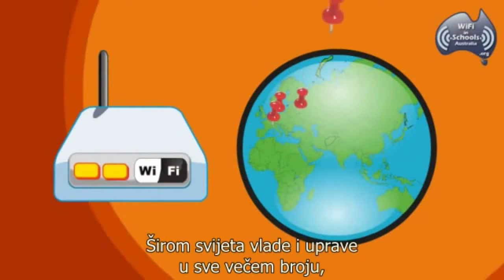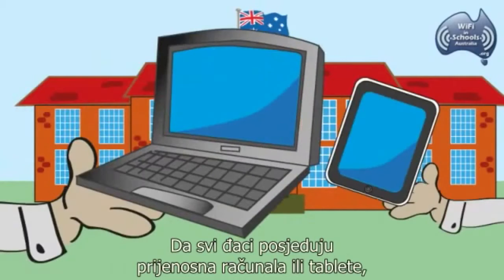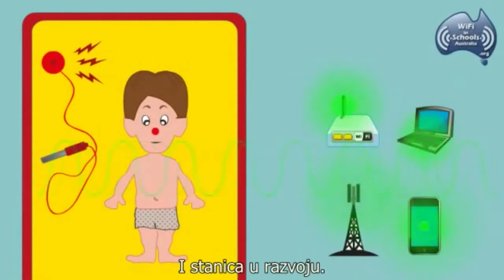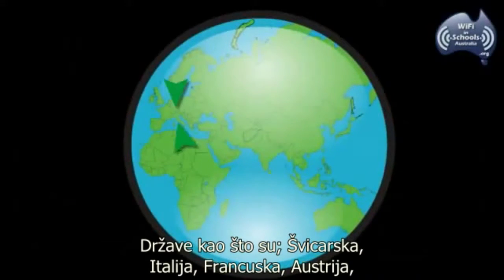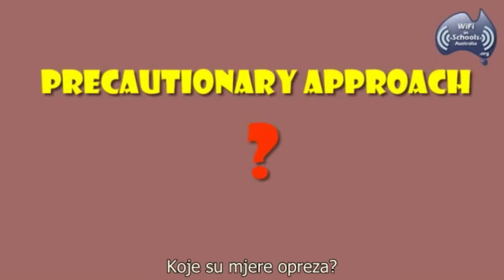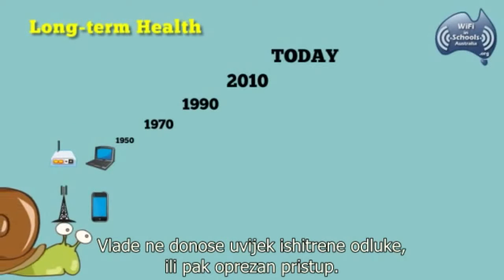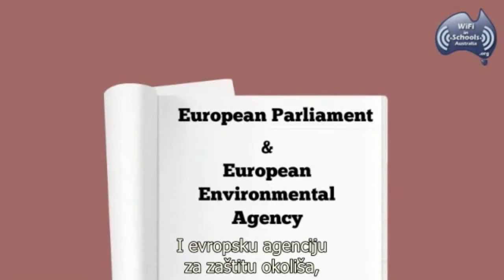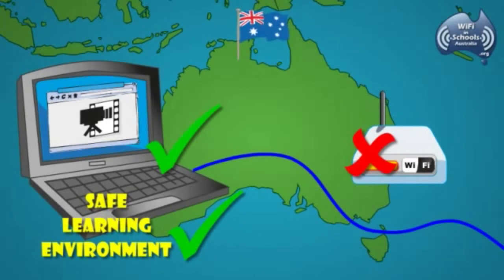26. listopada 2018.